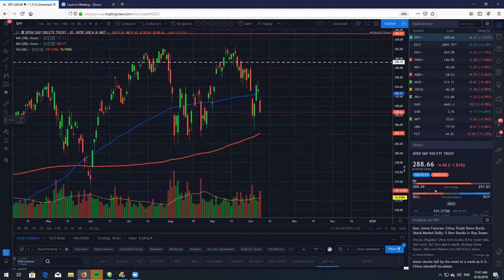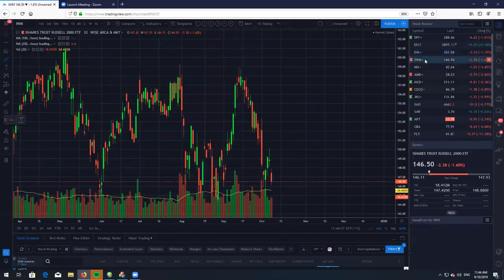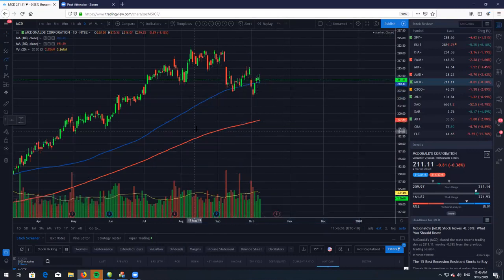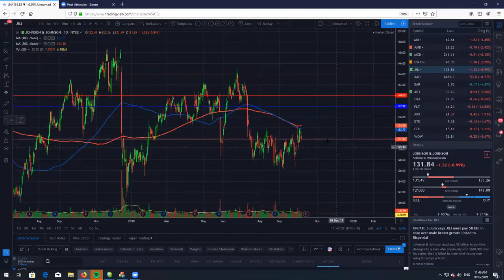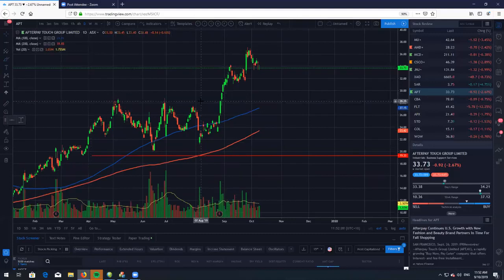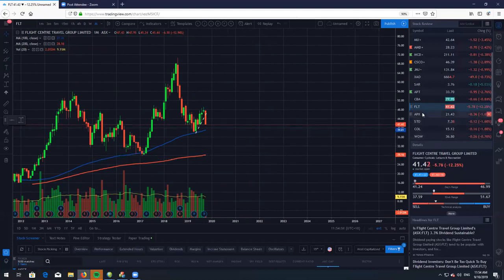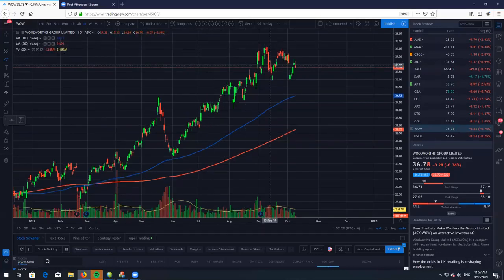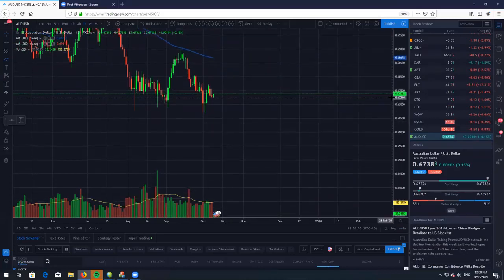Real Life Trading Australia, Stock Review by Ricky Cadan on October 8th, 2019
JOIN THE REAL LIFE TRADING AUSTRALIA FACEBOOK GROUP!!!

Ricky Cadan has been a Real Life Trader for many years now. He constantly puts in tremendous work helping others learn the markets and enriching lives from across the globe! You will be seeing MUCH MORE from this powerhouse of the pivot. Enjoy this morsel!